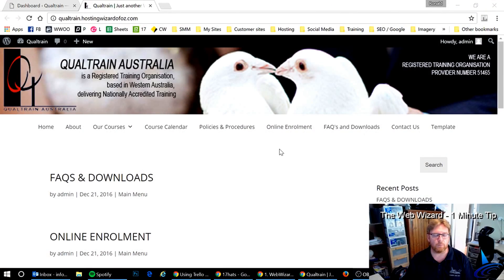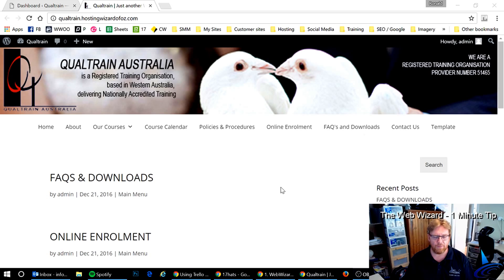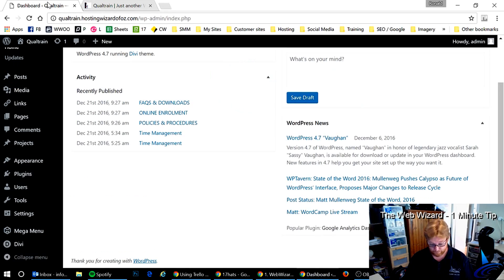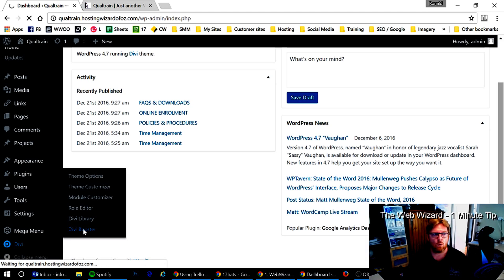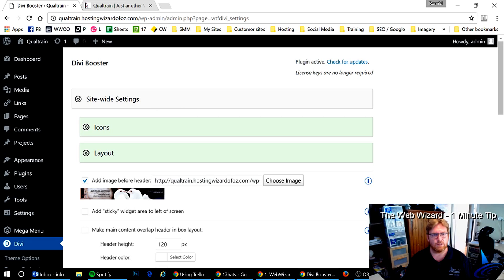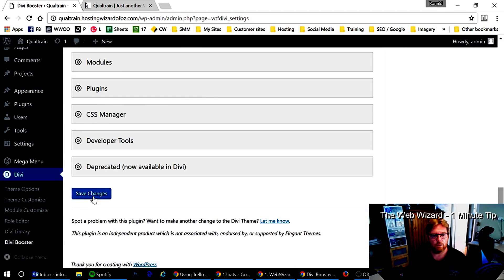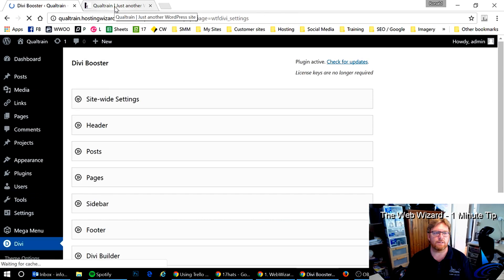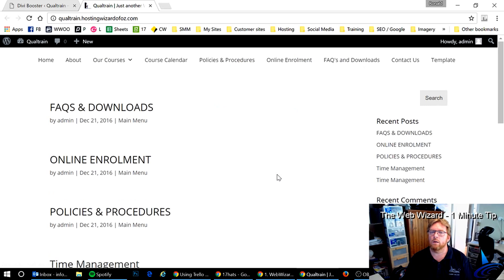Wordpress Divi Booster - how to remove image BEFORE header